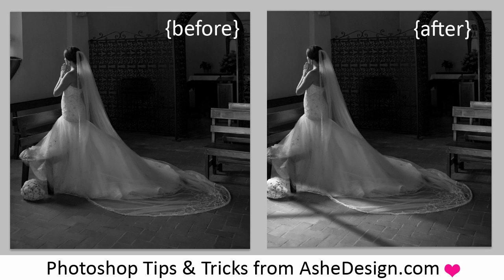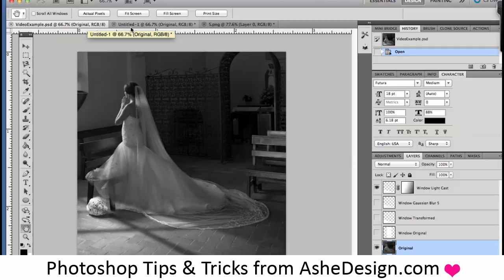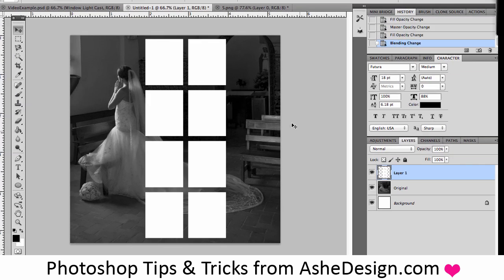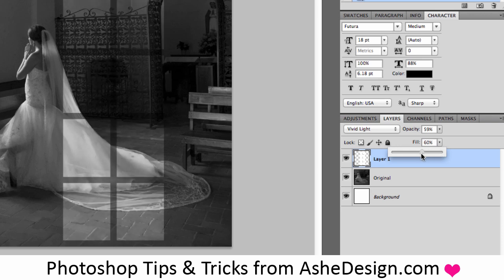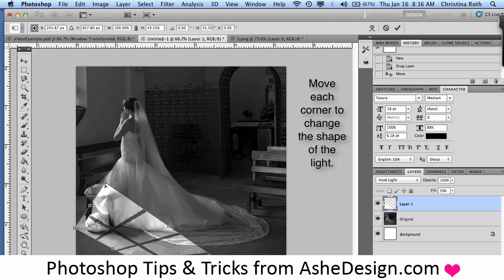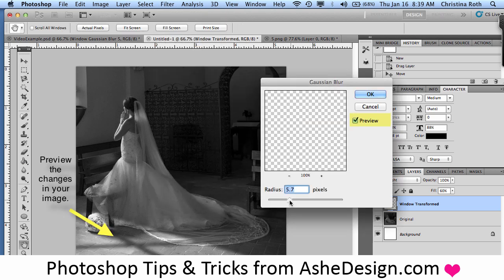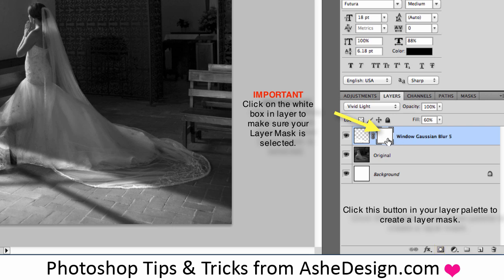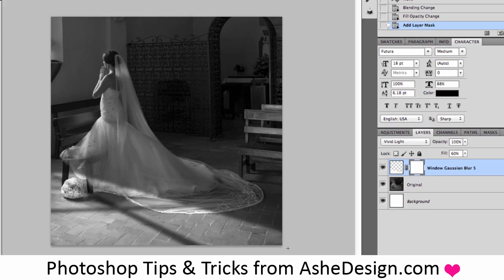Ashe Design Light Cast Video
Learn how to use Ashe Design Light Cast Sets to add beautiful light to your favorite images. See how just a little light can add beautiful warmth to your photos.